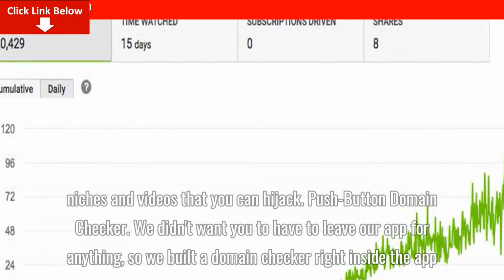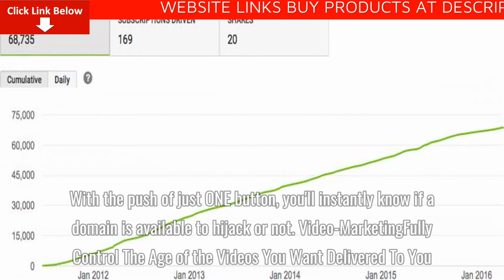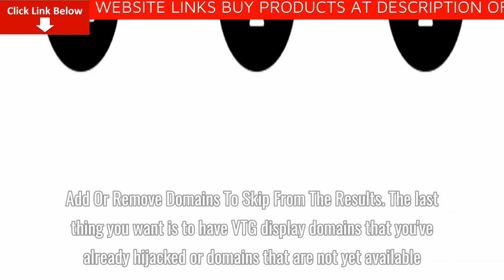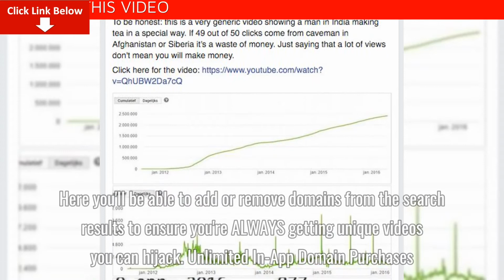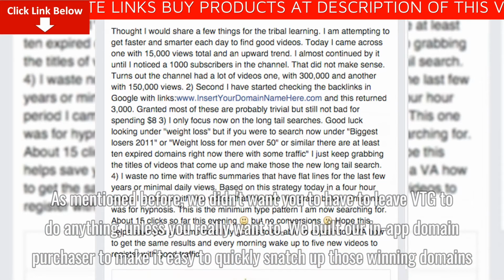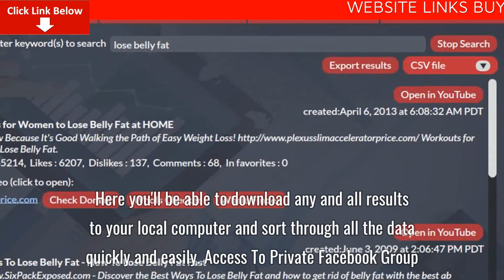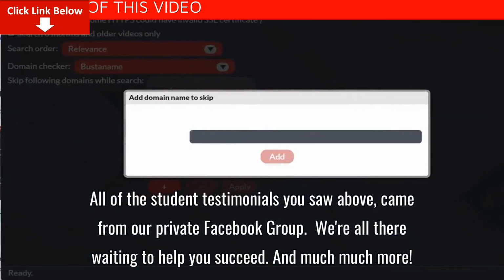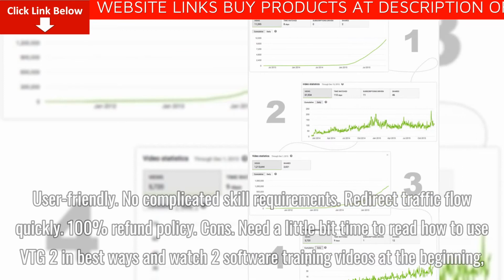Video Traffic Genie Lite Full Review + Demo – DISCOUNT Code 50% Off Promo + Activator + Tutorial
Video Traffic Genie is our brand new software that allows you to legally steal other people’s video traffic and generate affiliate commissions in 24 hours or less.

Here Are Some Of The Powerful
Features Packed Into Video Traffic Genie

Market-ResearchUnlimited Keyword and Niche Research
Here you’ll be able to search and find an unlimited amount of keywords, niches and videos that you can hijack.

Push-Button Domain Checker
We didn’t want you to have to leave our app for anything, so we built a domain checker right inside the app. With the push of just ONE button, you’ll instantly know if a domain is available to hijack or not.

Video-MarketingFully Control The Age of the Videos You Want Delivered To You
Here you’ll be able to search for videos based on when they were uploaded. Most people purchased domains for only a year, so just imagine how many more videos you can find when you go deeper into older videos!
Sort By Relevance or by Views
This will let you get even more targeted on the videos you want VTG to deliver to you. You’ll be able to control whether you want videos based on relevance or based on number of views.
Add Or Remove Domains To Skip From The Results
The last thing you want is to have VTG display domains that you’ve already hijacked or domains that are not yet available. Here you’ll be able to add or remove domains from the search results to ensure you’re ALWAYS getting unique videos you can hijack.
Unlimited In-App Domain Purchases
As mentioned before, we didn’t want you to have to leave VTG to do anything, unless you really want to. We built our in-app domain purchaser to make it easy to quickly snatch up those winning domains.
Ability to Export data in CSV and Text Files
We understand that we will have some power users who prefer to sort through their pot of gold locally. This feature is for you. Here you’ll be able to download any and all results to your local computer and sort through all the data quickly and easily.
Access To Private Facebook Group
As part of your purchase today, you’ll also be getting access to our Private Facebook Group of fellow genies who are out there crushing it with our software. All of the student testimonials you saw above, came from our private Facebook Group.  We’re all there waiting to help you succeed.
We have a ton of other amazing features, plus A LOT more to come!

Pros
Work in any niche
Have detailed video tutorials
User-friendly
No complicated skill requirements
Redirect traffic flow quickly
100% refund policy
Cons
Need a little bit time to read how to use VTG 2 in best ways and watch 2 software training videos at the beginning, but as I state in my review, it’s not difficult as you think.
Video Traffic Genie 2.0 Review – Who Should Buy It?
With the benefits you’ve seen above, Video Traffic Genie 2.0 is a great product for Affiliate Marketing, e-commerce stores, CPA providers, webinars. As long as you want to make a profit and increase traffic from videos, you can not miss it. Even if you are a beginner who wants to make money from videos but you have no experience in creating eye-catching videos. It will help you do everything with tricks in just a few clicks.